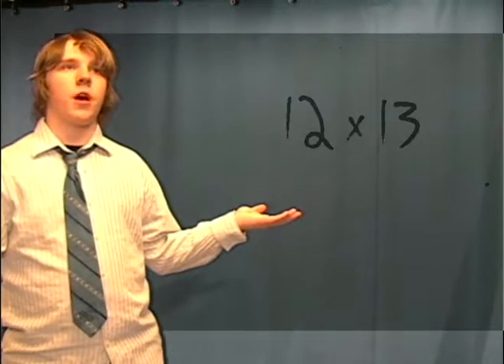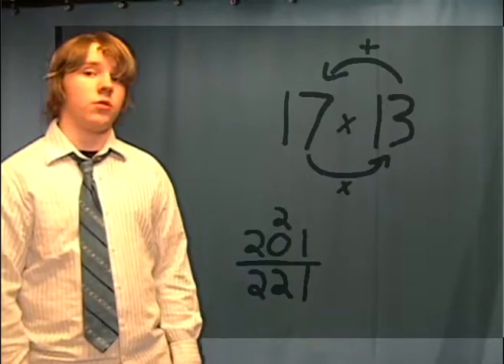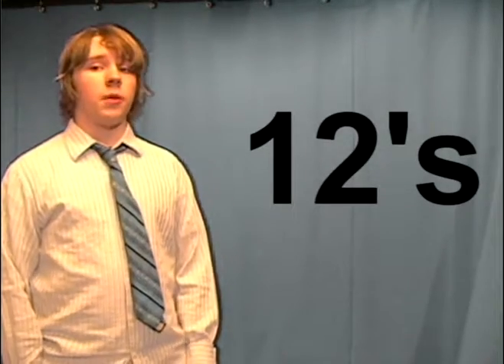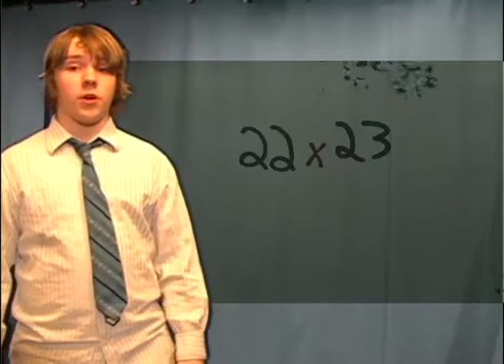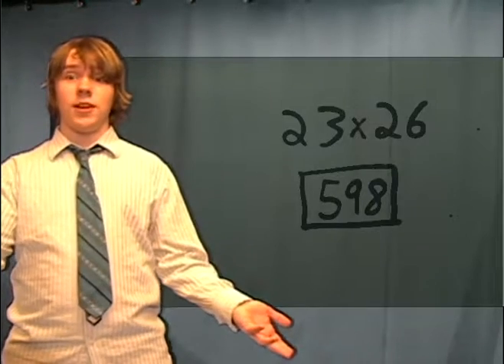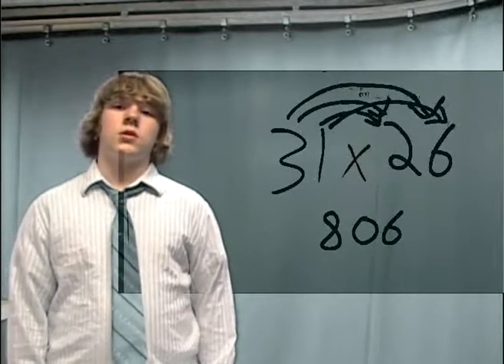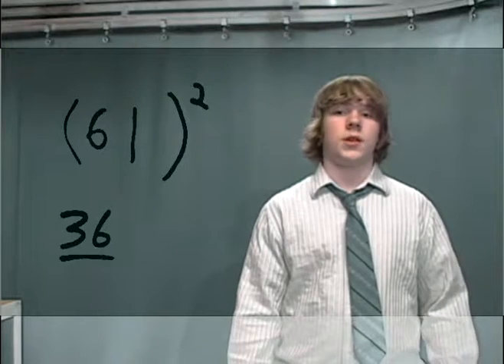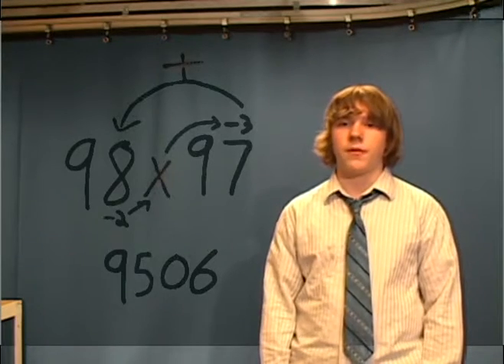Um... Math with Nick Isaacson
Hello and welcome to Dream Weaver Medias.
This is a re-upload from my previous channel Insanaman.

This is an educational piece I made in high school for Spartan TV 14. There are several tips and tricks for doing multiplication of large numbers faster.

Original description from 2009 was -
"A math show teaching you to do math, better. It's painful to watch. Really it is."